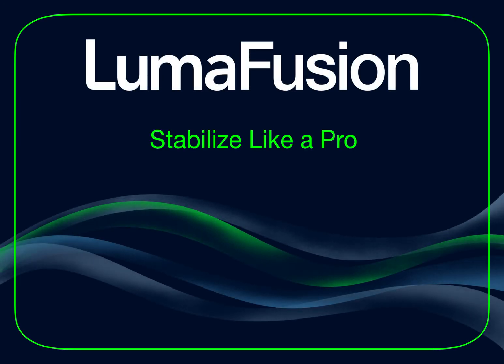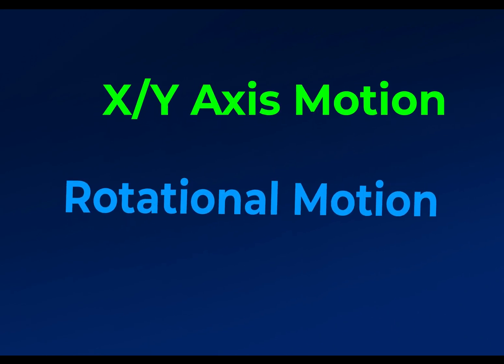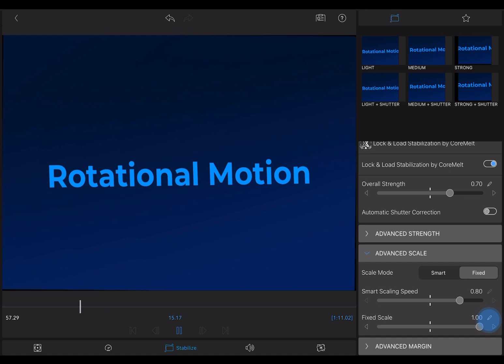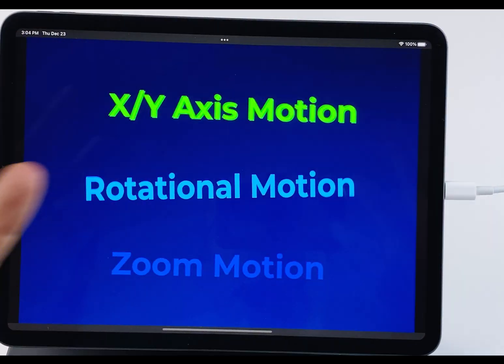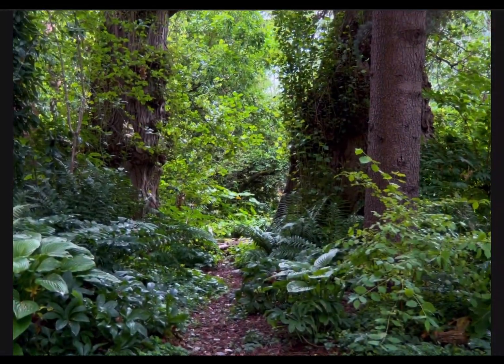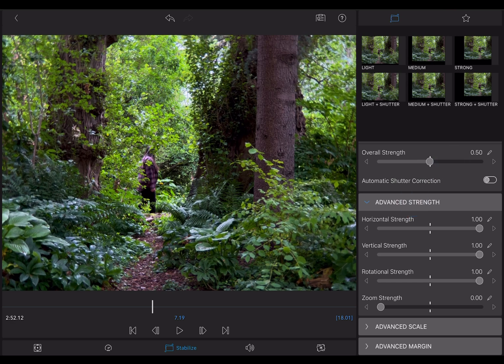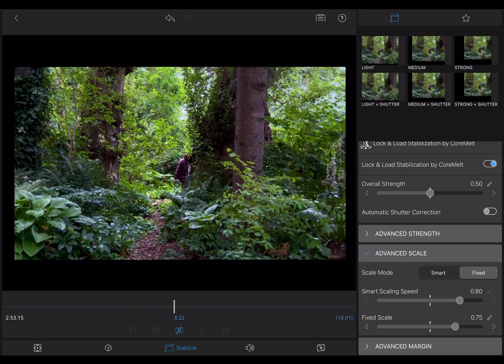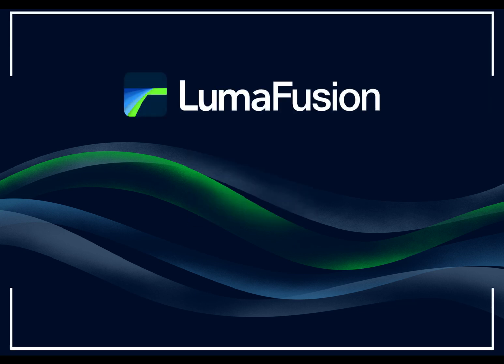Stabilize Videos Like a Pro in LumaFusion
Save those shaky shots with some stabilization in LumaFusion. Watch this deep dive into to how  CoreMelt's Lock&Load image stabilizer works and then give it a try!

0:17 Lock & Load mini-demo
0:25 Three kinds of instability
0:41 How the processing works
1:04 The effects of parallax
1:34 A bit about rolling shutter
2:00 How to get the best out of the stabilizer
2:17 The advanced stabilization controls

iPad Pro 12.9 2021 M1

Apps used to create this video:
• FiLMiC Pro
• LumaFusion

• FiLMiC Pro
• LumaFusion
• GarageBand